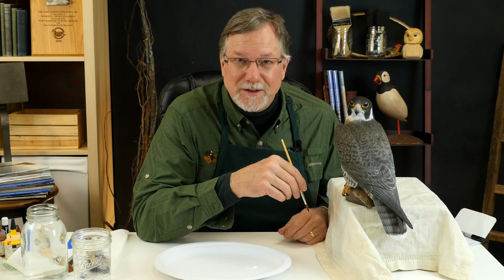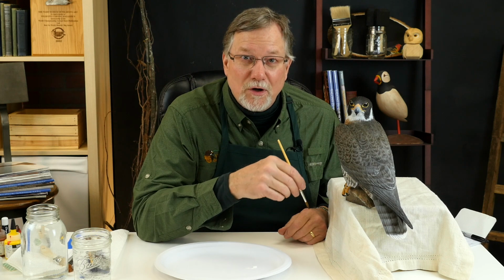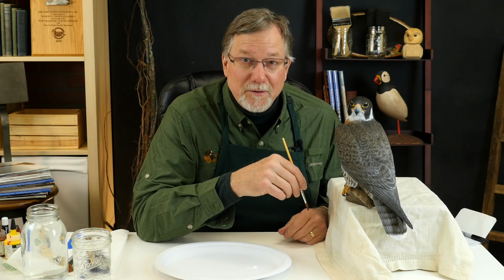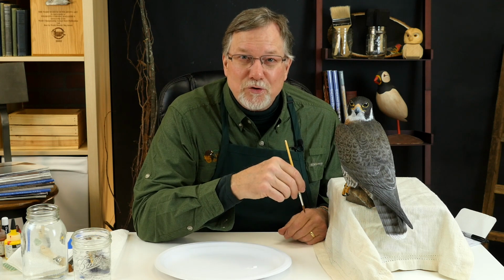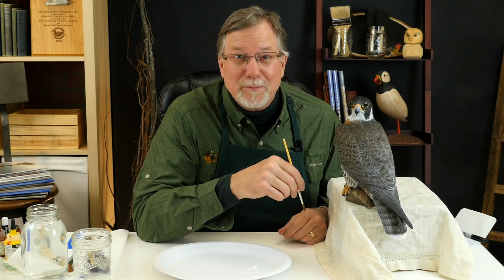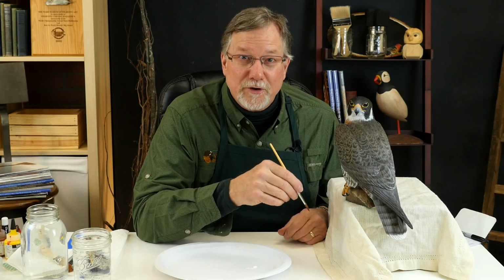Introduction: How to Paint Wildfowl Carvings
You want to be prepared before you begin painting your bird carving. In this video, acclaimed carver Floyd Scholz explains what you should do before the paint hits the wood.